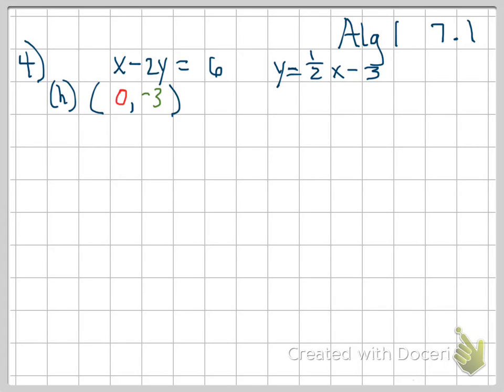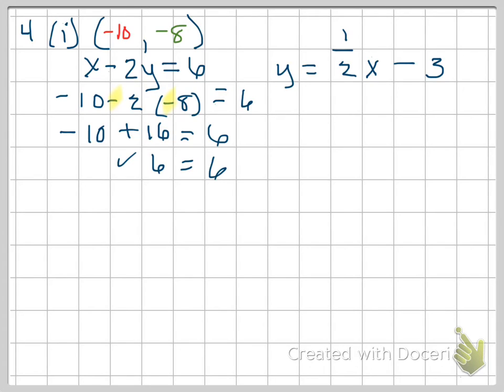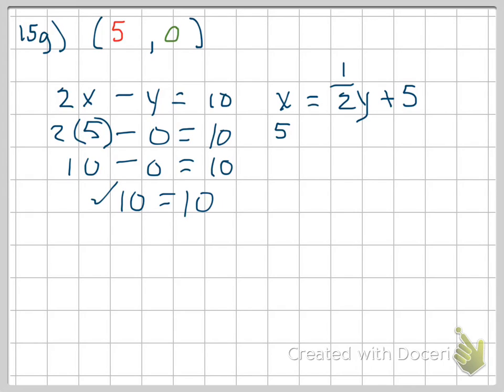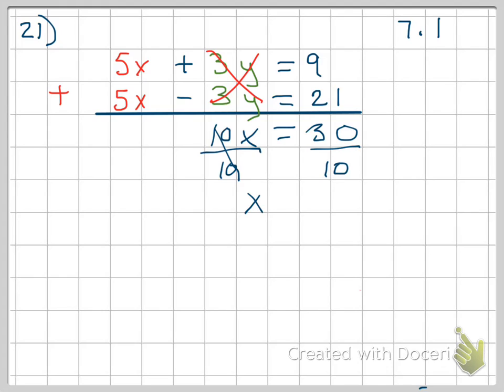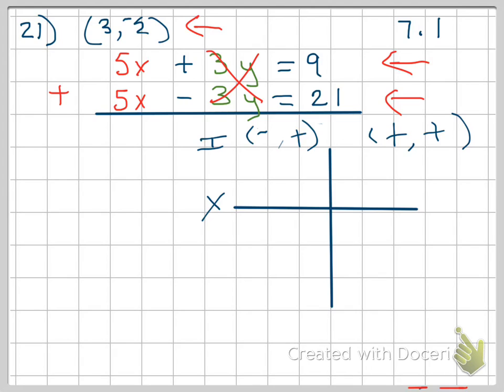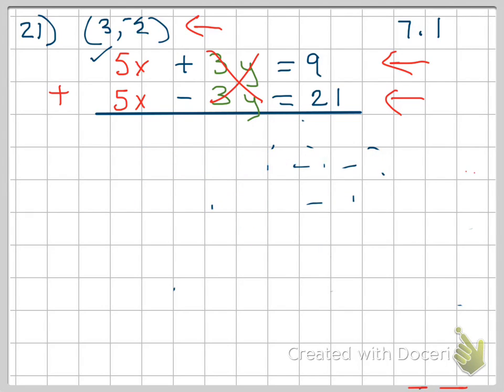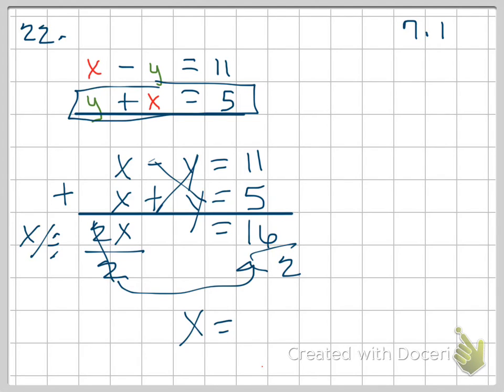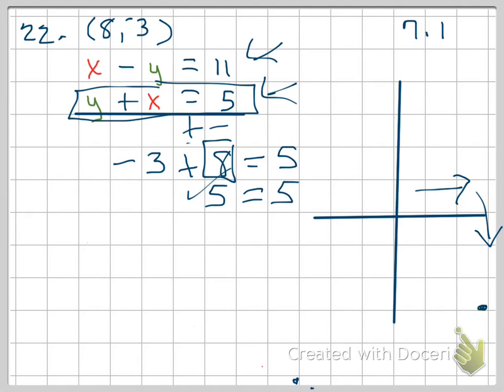Jacobs Algebra 7.1 examples